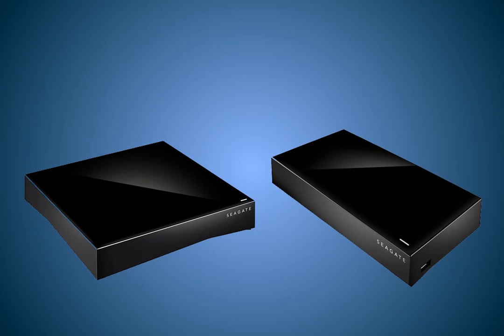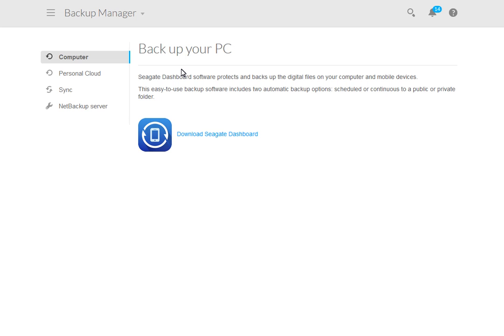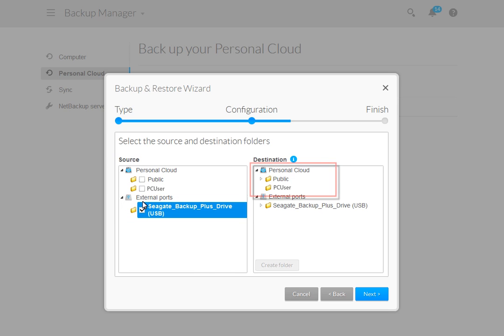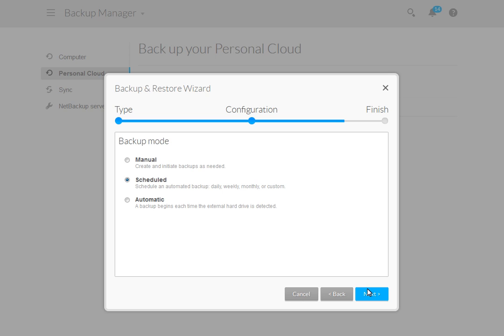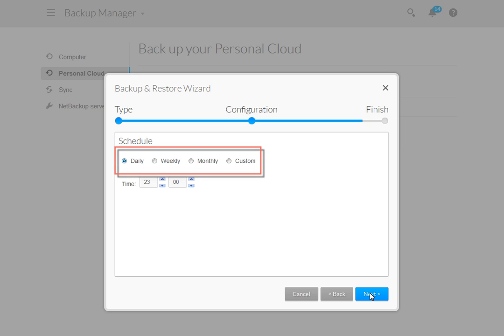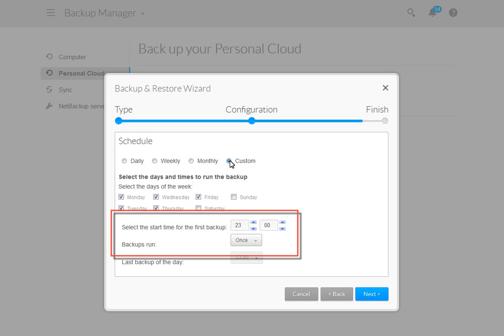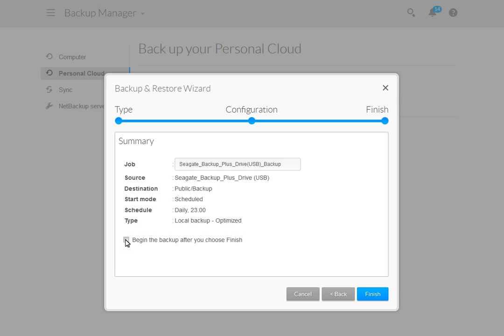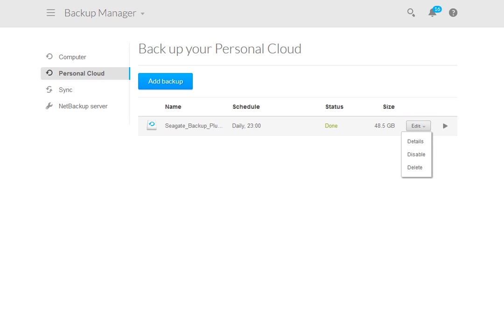Seagate Personal Cloud | Backing Up a USB to Personal Cloud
This tutorial will show you how to back up your data between the Seagate Personal Cloud and a USB device